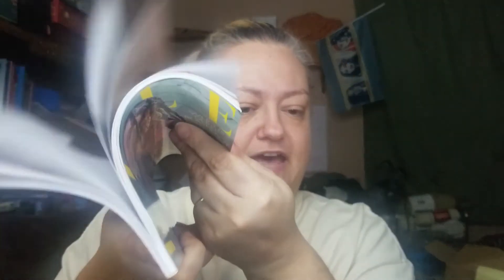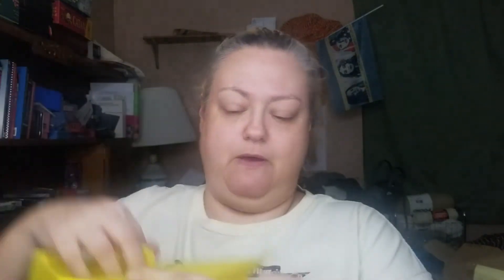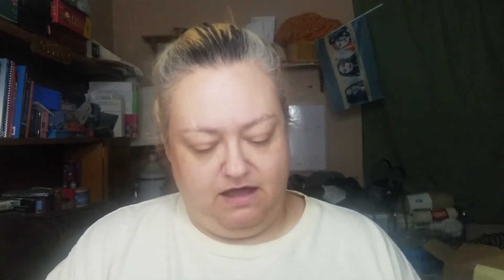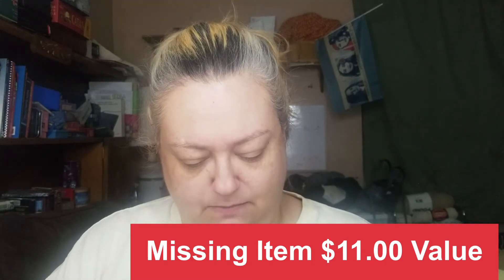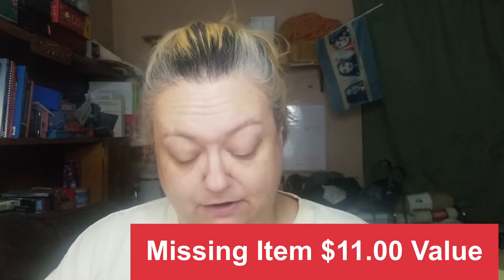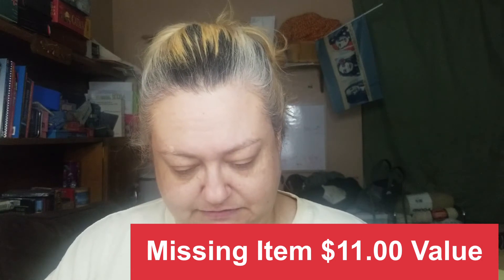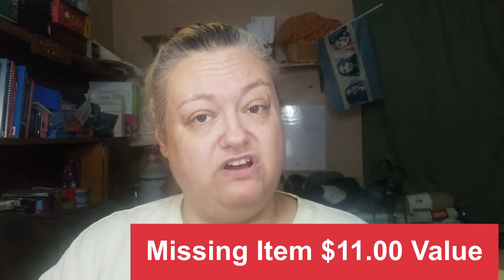Look Fantastic January Unboxing: Worst Box Ever? Plus Rant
E-Cooking Super Serum
Lord & Berry Ultimate Lipliner in Nude

Intro Music Nimbus by Eveningland Nimbus - Eveningland